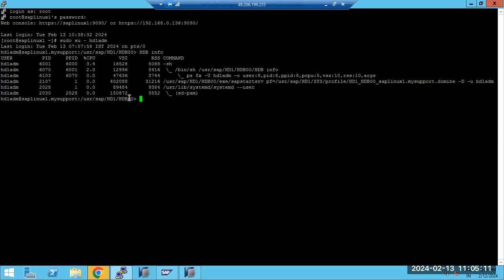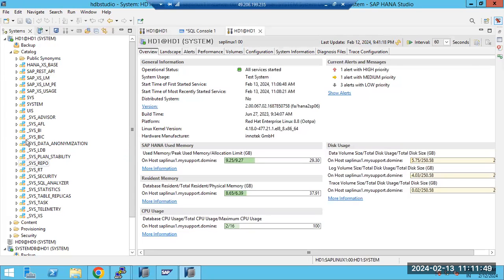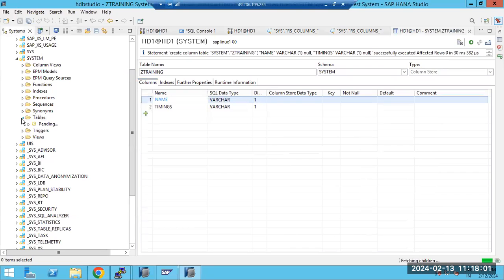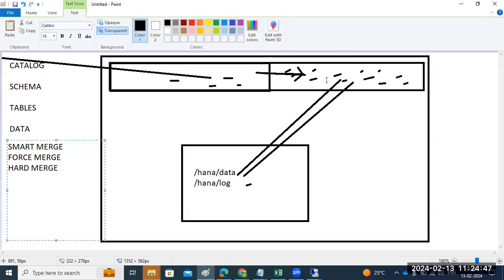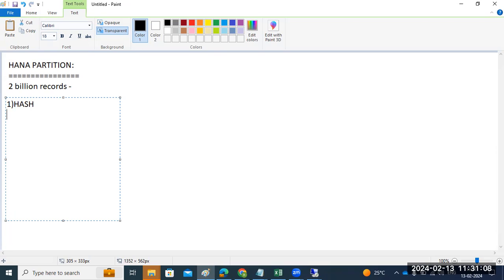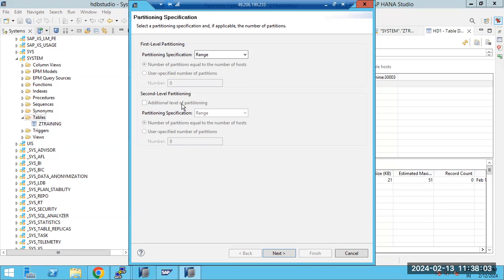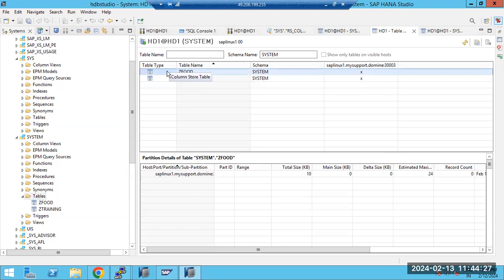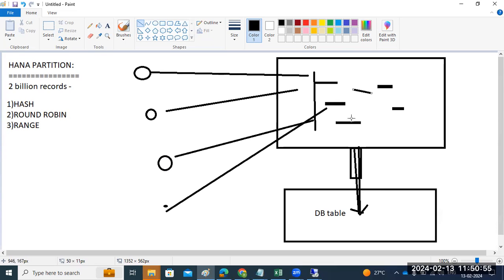SAP HANA Admin - Table Partition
Using Partitioning, you can split column store tables into smaller tables in a multiple host system. You can even divide tables into smaller more manageable parts using partitioning. Partitioning can be done using DML SQL statements.

When a table is partitioned it contains different set of rows for each part and Partitioning can be done based on different algorithms - Hash Partitioning, Single Level or multilevel Partitioning.

Following are the advantages of using Table Partitioning −

Partitioning Pruning
You can determine if a query can be analyzed in a particular partition. Using this method, you can reduce the load on the system and hence improve the response time.

Example − When you partition a table based on the year, a query is executed to analyze the data for a particular year. You can use specific partition and hence query performance is improved.

Load Balancing
You can divide individual partitions on multiple hosts and hence a query is not processed by a single server, results in better load balancing on all the servers hosting table partitions.

Size Limitation
In a column store table, maximum number of rows that can be entered is around 2 billion. You can overcome this by distributing the rows of a column table on multiple partitions and hence the size limit is increased to 2 billion for each partition.

Improved Delta Merge Operation
During delta merge, if data is only modified for some partitions, you need to merge less partitions in delta merge.

Parallel Processing of Queries
Using partitions, you can run multiple queries in parallel and hence improve the response time.

Let us now discuss the types of partionining.

Single Level Partitioning
There are different types of single level partitioning available in SAP HANA system −

Hash Partitioning
Round Robin Partitioning
Range Partitioning
In Hash partitioning, rows are distributed equally to perform load balancing. You don’t require the detailed information about table content in this Partitioning type.

As compared to Hash Partitioning, in Round Robin Partitioning rows are equally distributed to each partition and new rows are equally assigned to each partition.